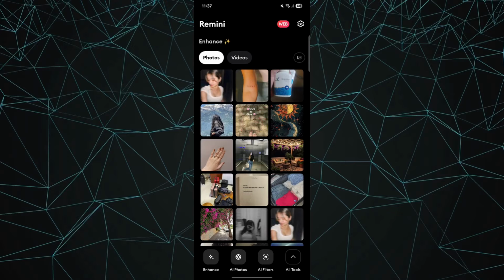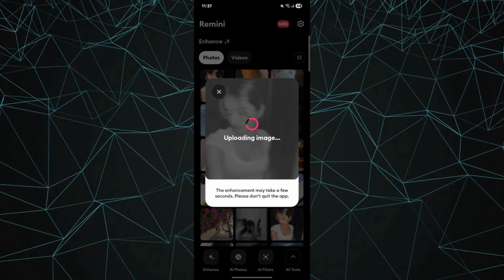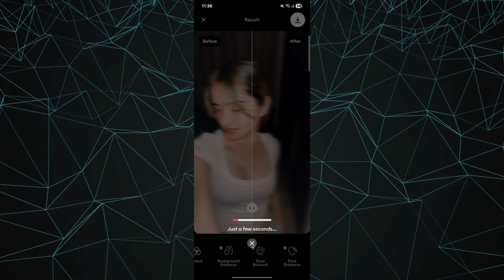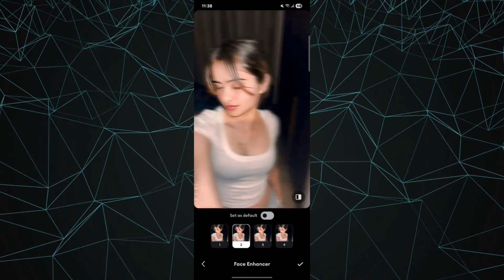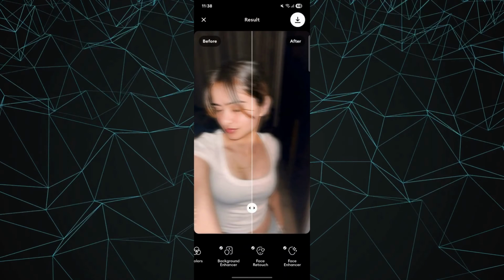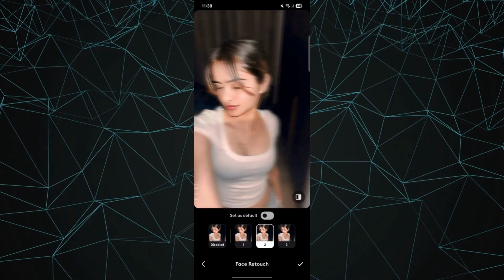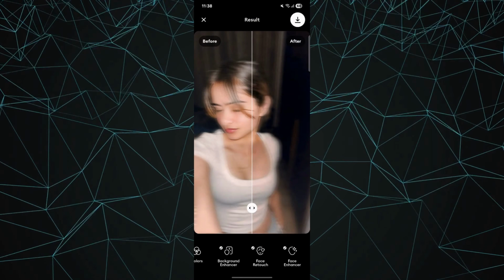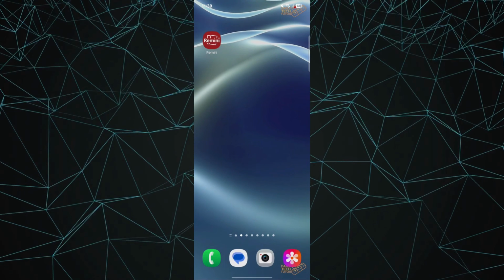How to Enhance Facial Details with Remini AI | Quick Guide 2025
Want to bring out the best in your portraits? This video is your complete guide to enhancing facial details using Remini AI, the powerful photo enhancement app that’s taking mobile editing to the next level.

Whether you’re restoring old memories, improving selfies, or creating stunning profile pictures, Remini’s facial detail enhancement tool can transform blurred or low-resolution images into sharp, lifelike masterpieces. This tutorial will walk you through each step to make your portraits pop with clarity and precision.

In this video, you’ll learn:

How to upload and select the right photo for enhancement

Step-by-step instructions to access facial detail tools

Tips for fine-tuning eyes, skin texture, and facial structure

How to avoid over-editing and maintain a natural look

Best practices for saving and exporting high-quality results

You don’t need to be a pro to get amazing results. Remini AI simplifies the process with advanced machine learning algorithms that automatically enhance skin tones, sharpen features, and restore lost details with just a few taps.

Perfect for digital creators, social media enthusiasts, and anyone looking to breathe new life into their images, this guide is all about helping you unlock the full potential of your photos—quickly, easily, and beautifully.

If you’re ready to give your portraits a professional finish and make every pixel count, this video is for you.